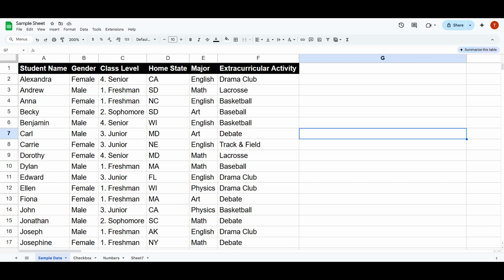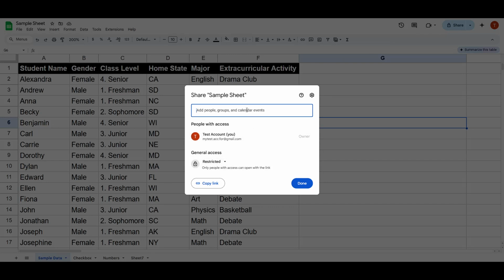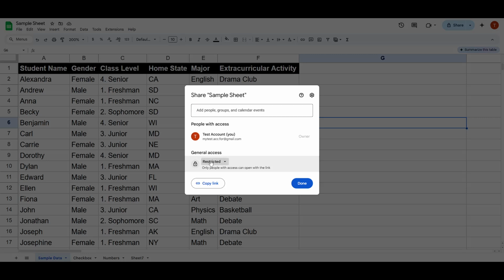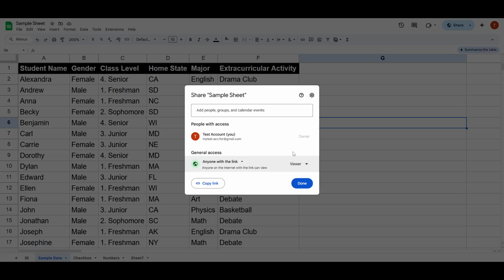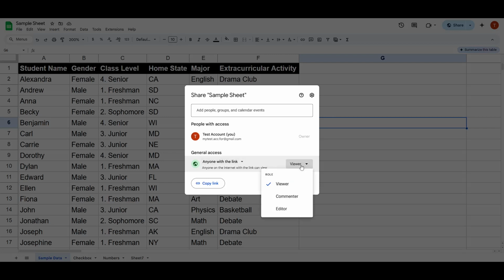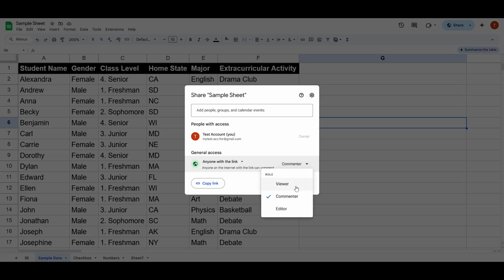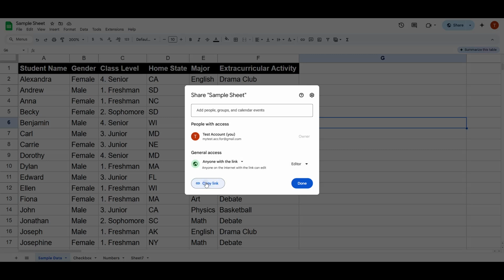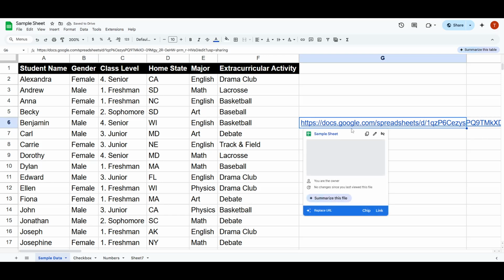Google Sheets: How to Share Your Sheet (2025 Tutorial)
In this video, I’ll show you how to share your Google Sheet with others, control their access (view, comment, or edit), and manage sharing settings for teams or the public.